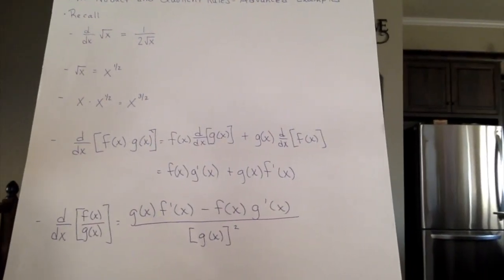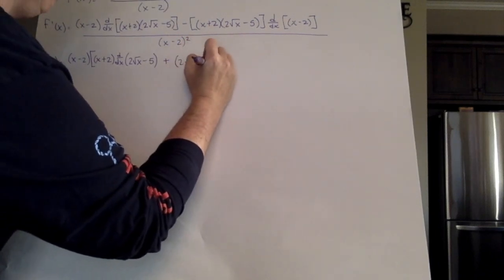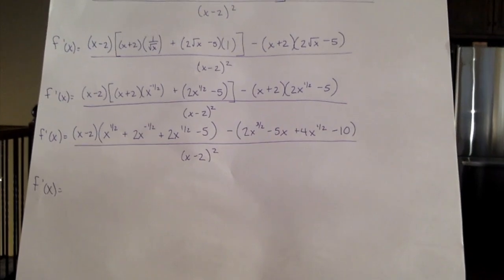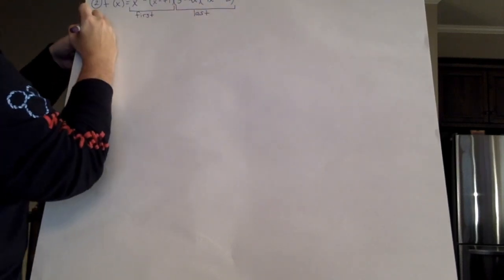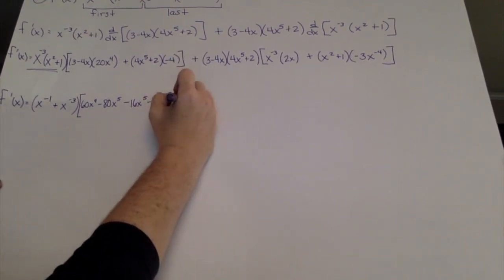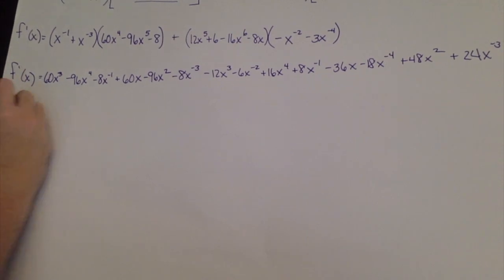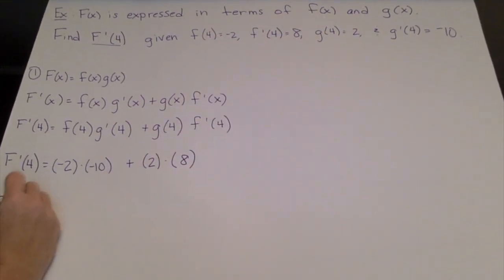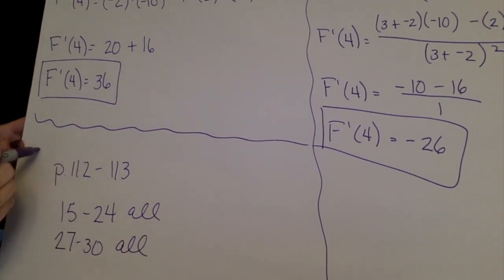Product and Quotient Advanced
This video is about Product and Quotient Advanced